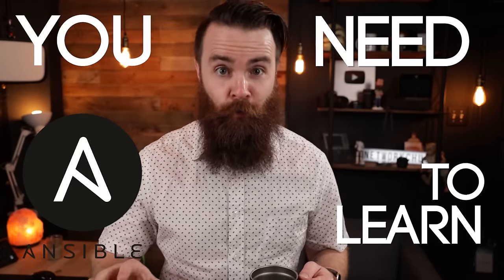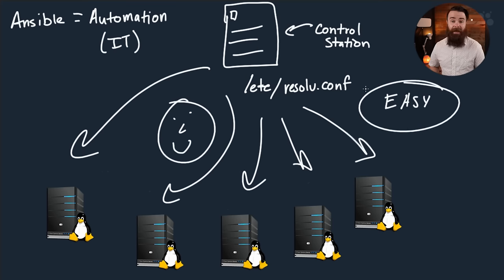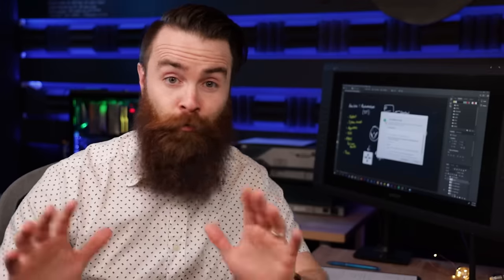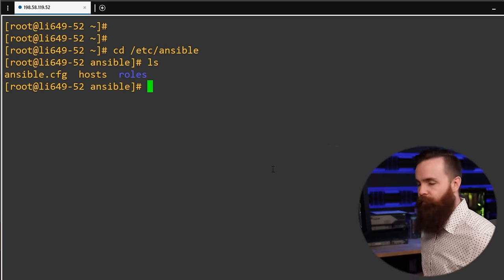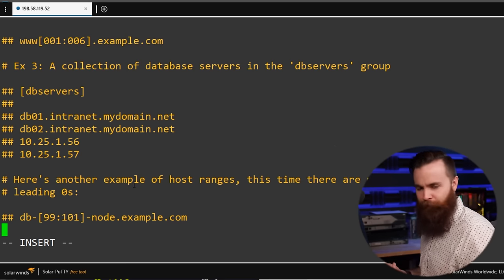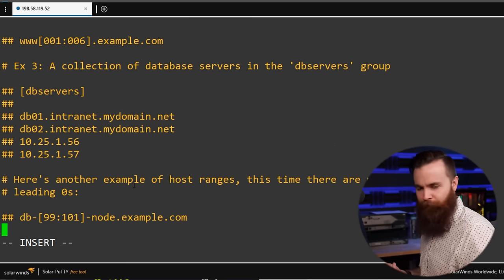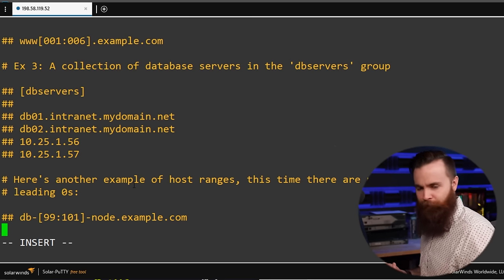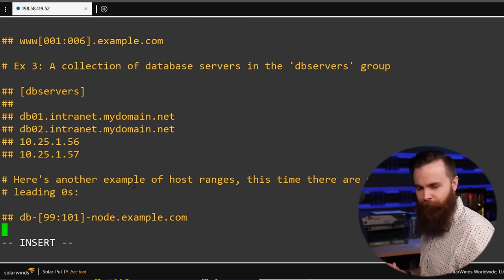you need to learn Ansible RIGHT NOW!! (Linux Automation)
Start learning Ansible with a lab on Linode with $100 credit

1:02   ⏩  Why Ansible?
5:06   ⏩  FREE Ansible LAB
6:38   ⏩  Ansible Installation
8:23   ⏩  Hosts (inventory) setup
11:56 ⏩  ad-hoc Ansible Commands
13:52 ⏩  Ansible Playbooks

Buy a Raspberry Pi:

CCNP Enterprise

CCNP Security

CCNP Collaboration

CompTIA Linux+

Linux+

Ethical Hacking

Hacking